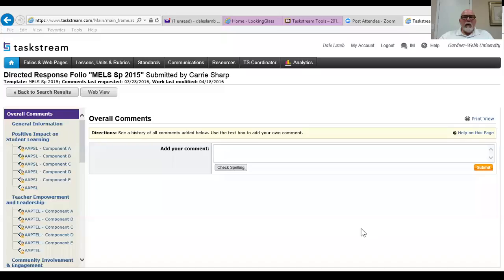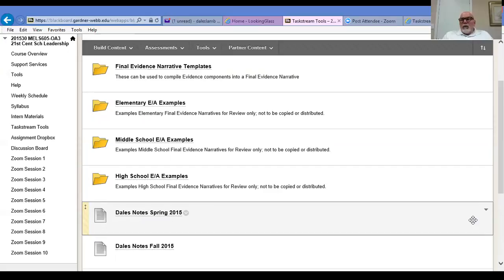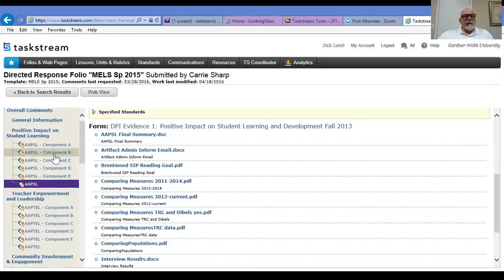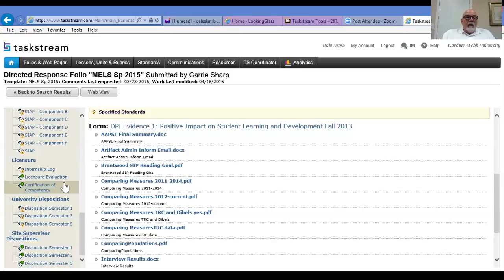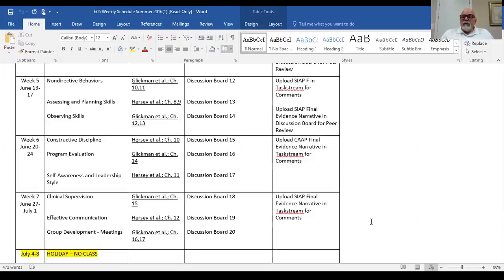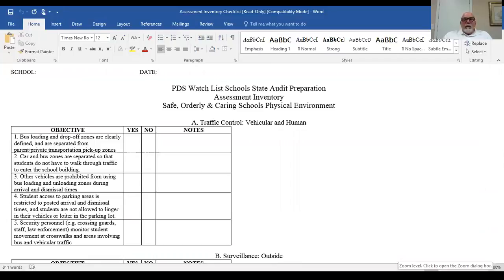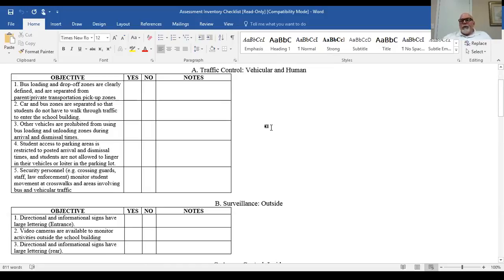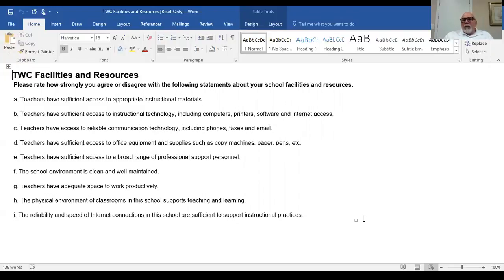MELS 605 6 22 16